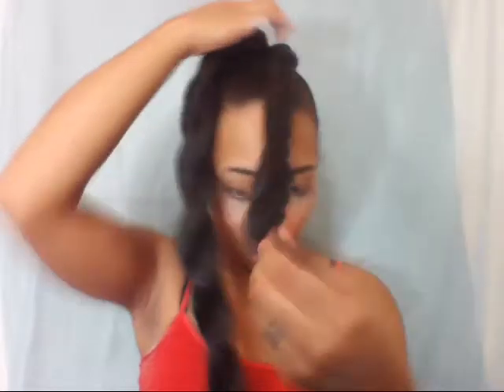Beauty on a Budget | Top Knot with Kanekalon Hair (Cheap Hair)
Hey Everybody! Erica here!

I thought I would bring you a video showing how I made my easy top knot bun. This is a simple, cost effective, quick hairstyle that can be done on any hair type.

I used
2 packs of kanekelon hair (the cheap braiding hair at my local beauty supply store)
Bobby pins
Rubber Bands
Pony Tail Holders
JAM! Extra Hold Gel
Eco Styler Olive Oil Styling Gel
Bristle Brush

Easy, simple, quick! For anybody moms, students, on-the-go. One of my favorite styles!